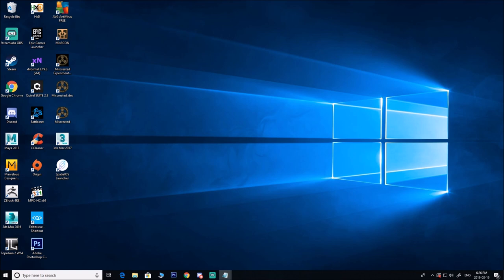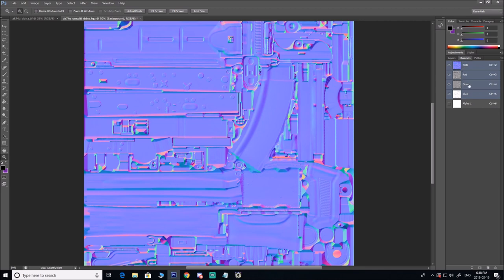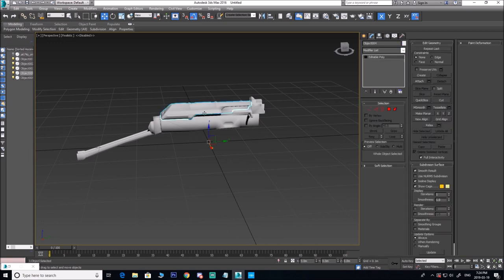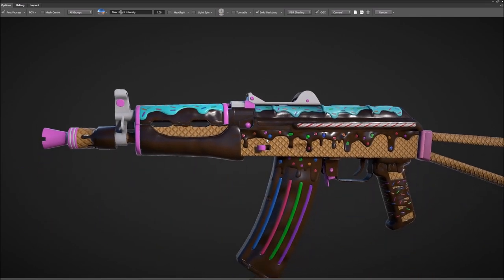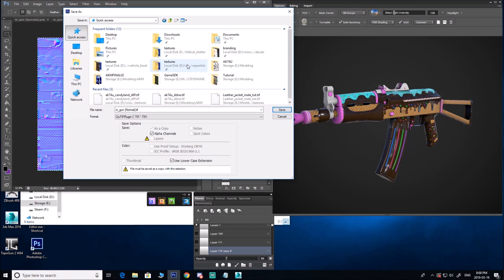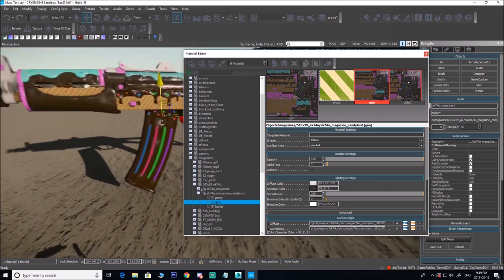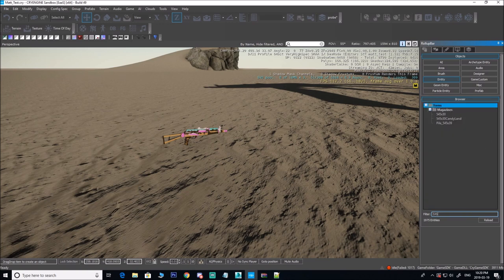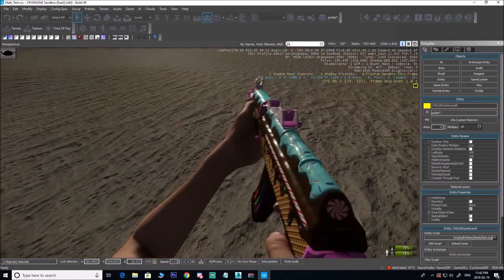Miscreated: Advanced Texture Editing